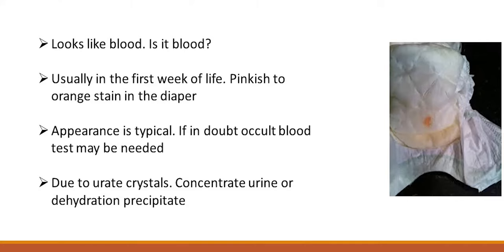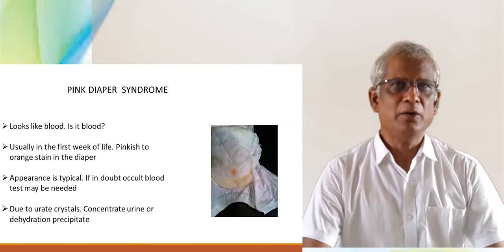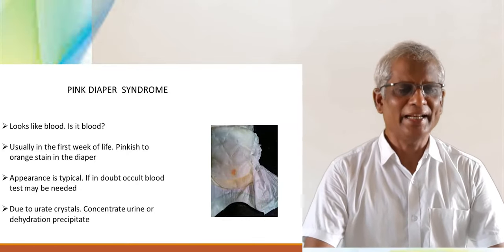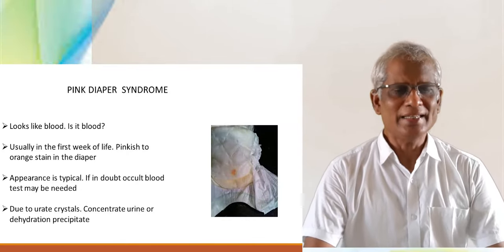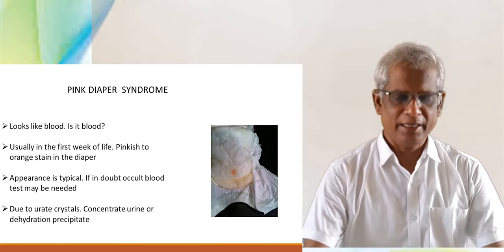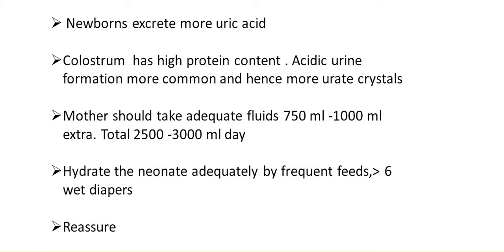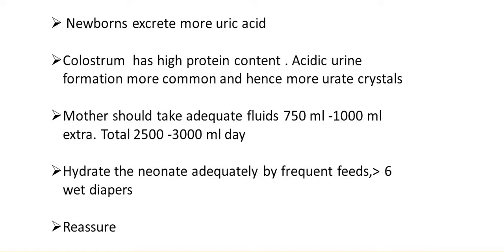pink diaper syndrome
You are perplexed when the newborn"s mother shows the diaper and asks you what is the pink dot on it?
it is not blood but urate cyrstals